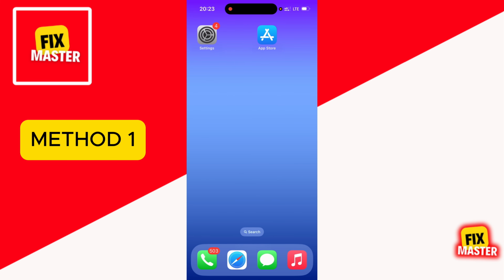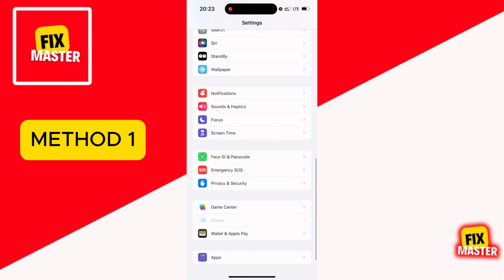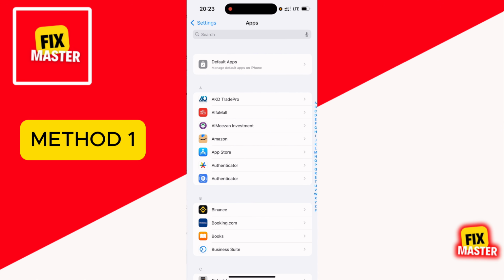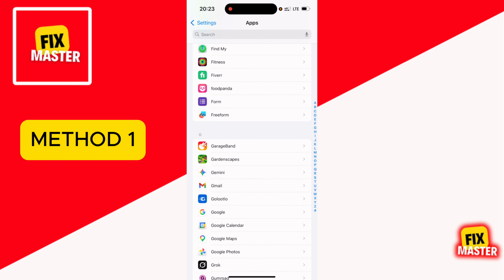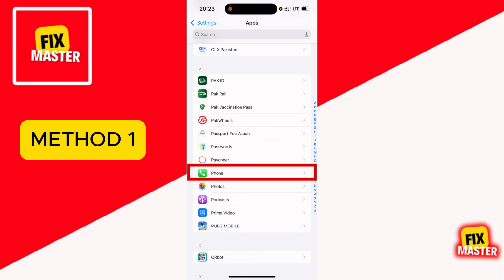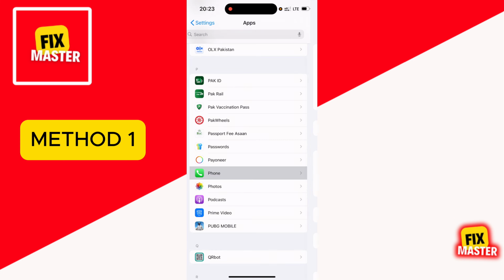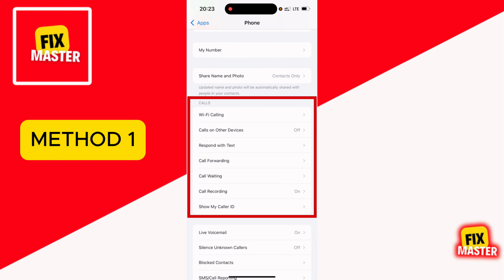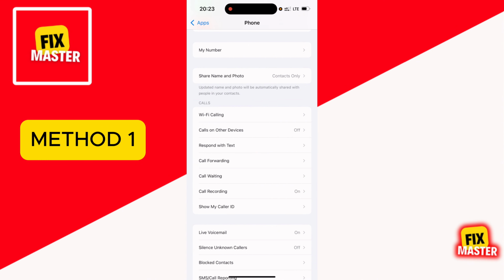How To Reset Call Settings in Iphone (Two Methods)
Learn how to reset call settings in iphone in this tutorial.